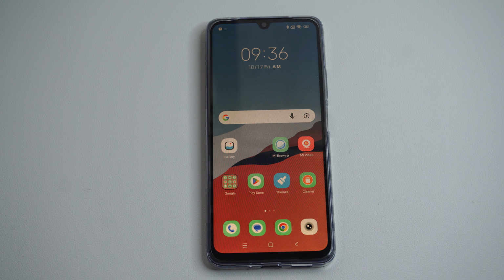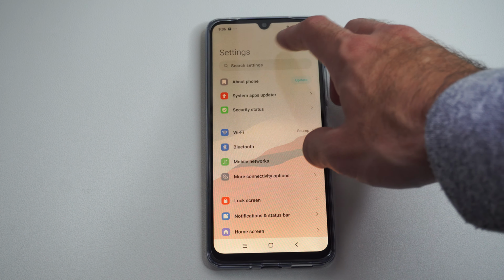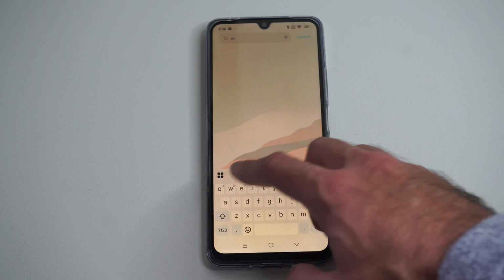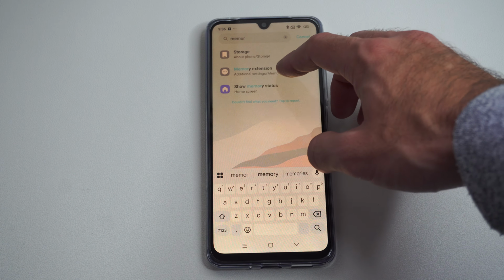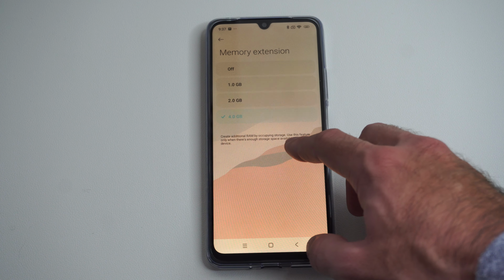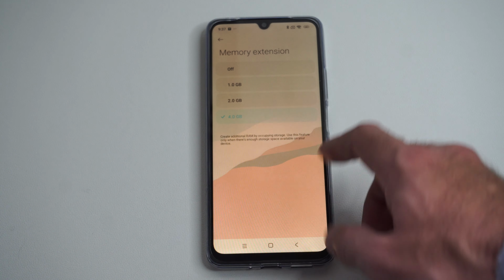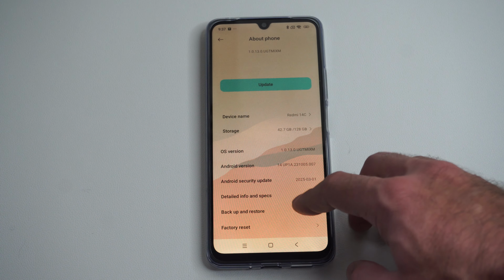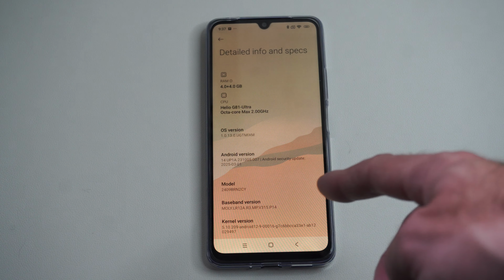How to Turn ON Memory Extension to Fix Slow Android Phone & Add More Ram (Best Method)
To fix a slow Android phone and add more RAM, the best method is to enable the “Memory Extension” or “Virtual RAM” feature in your device settings. This uses internal storage to simulate extra RAM, improving multitasking and performance.

Here’s a step-by-step guide to activate it and optimize your phone:

🧠 What Is Memory Extension?
Memory Extension (also called Virtual RAM or Extended RAM) allows your phone to use part of its internal storage as extra RAM. It doesn’t replace physical RAM but helps when your device runs out of memory during multitasking.

⚙️ How to Enable Memory Extension (Step-by-Step)
Note: This feature is available on many Android phones running newer versions of MIUI, ColorOS, Realme UI, and others.

Open Settings
Go to Additional Settings or Device Settings (varies by brand)
Tap Memory Extension or RAM Expansion

Toggle it ON
Restart your phone to apply changes

Some devices let you choose how much virtual RAM to add (e.g., 2 GB, 3 GB). The option may be greyed out if storage is low.

🚀 Performance Tips After Enabling
Clear cache regularly using the built-in Cleaner app or manually via Settings  Apps

Disable animations in Developer Options to reduce resource usage
Limit background apps: Go to Settings  Battery  App Battery Saver
Uninstall unused apps to free up storage and memory

Virtual RAM is slower than physical RAM since it uses internal storage

It’s most helpful on devices with 4 GB RAM or less
Avoid enabling it if your storage is nearly full—it may slow things down further

Want help locating this feature on your specific phone model? Just tell me the brand and Android version, and I’ll guide you directly.